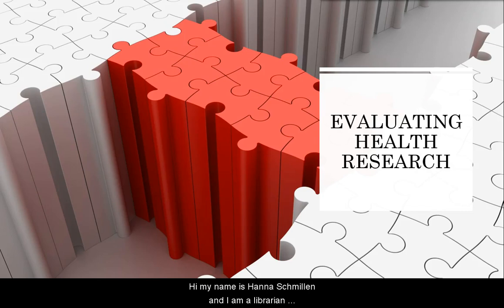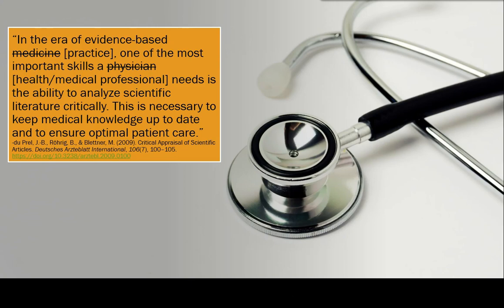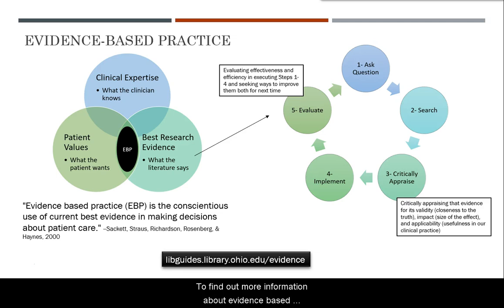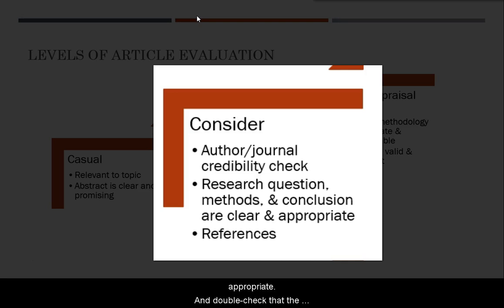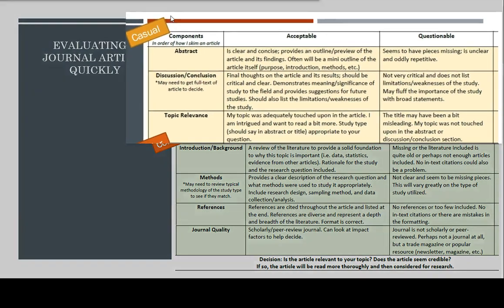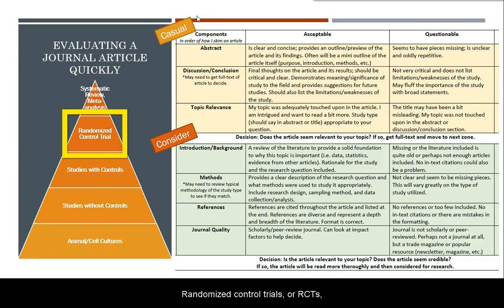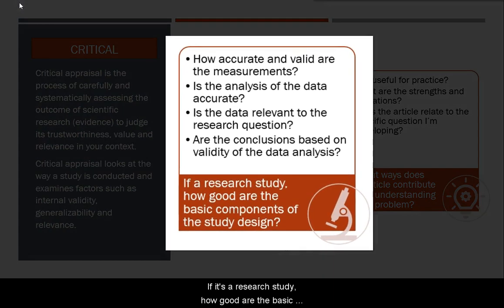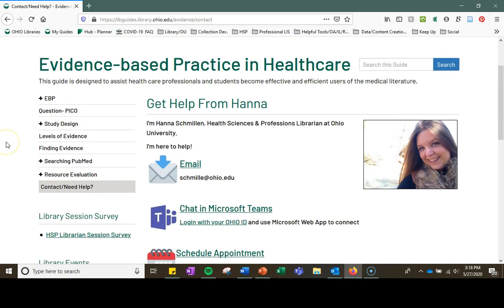Evaluating Health Research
This video covers how to evaluate journal articles and health-related studies grounded in evidence-based practice. This video will: briefly discuss evidence-based practice and why it’s important; provide a template on how to evaluate a journal article quickly; provide guidelines on how to evaluate/appraise health-specific research studies.